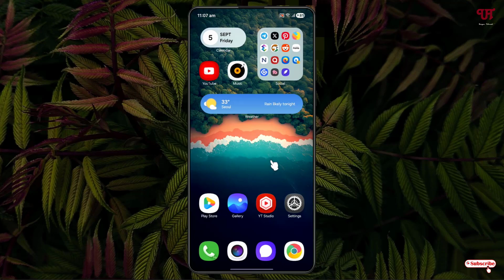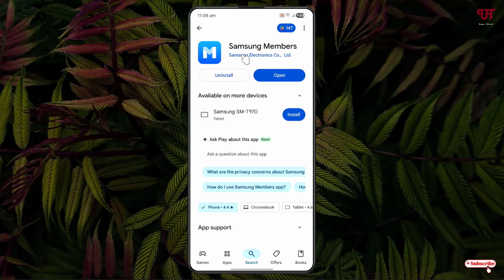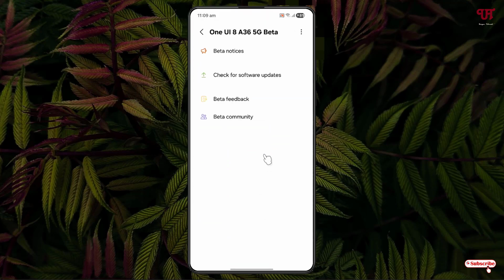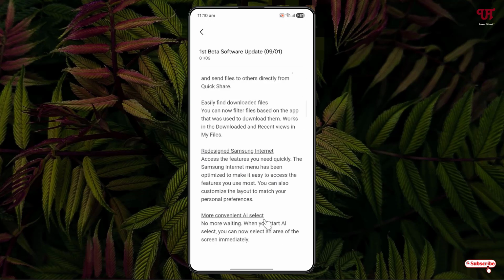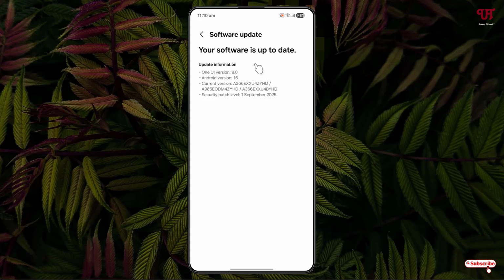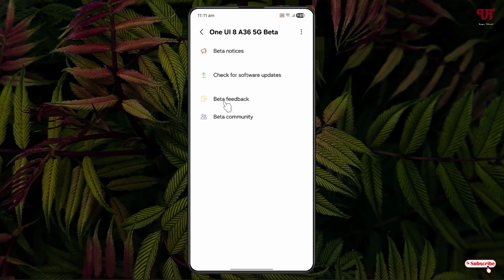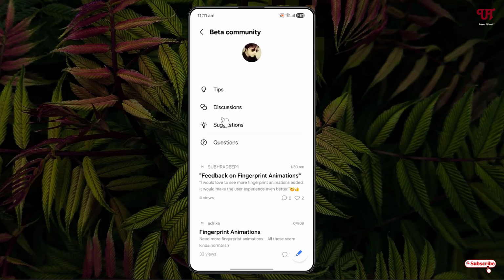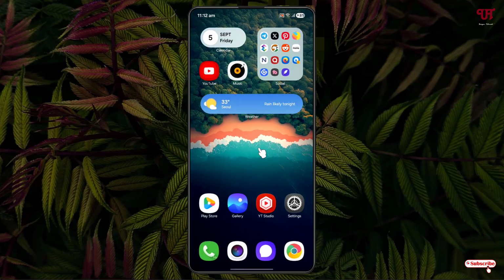How to Apply and Join Samsung's One UI Beta Program in Samsung smartphones and tablets ?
This video tutorial is all about How to Apply and Join Samsung's One UI Beta Program in Samsung smartphones and tablets.